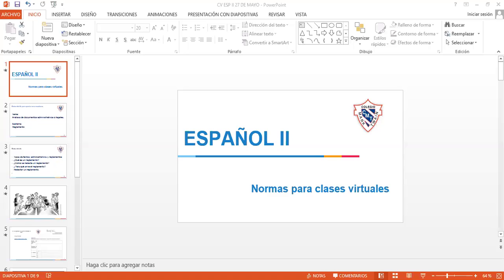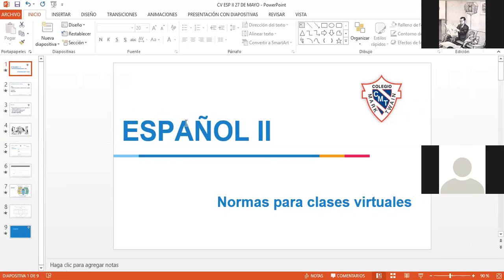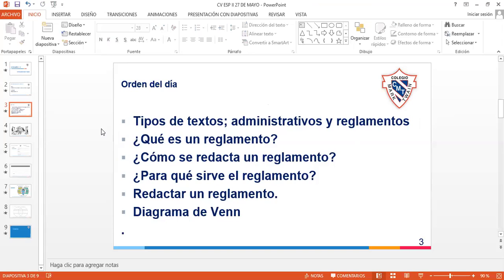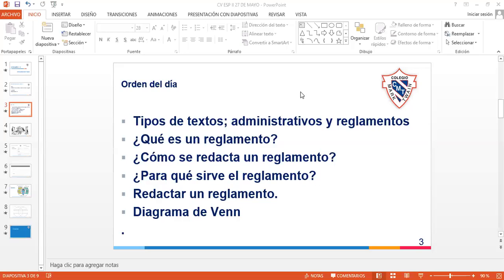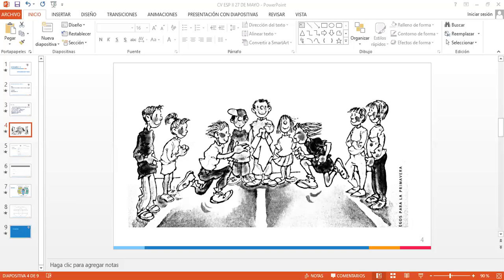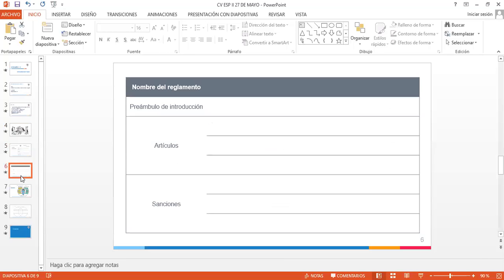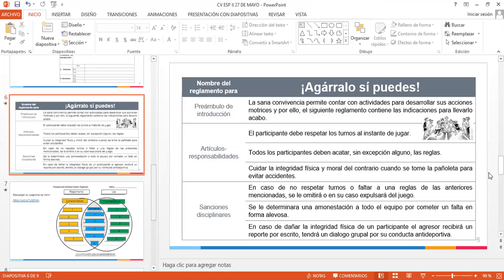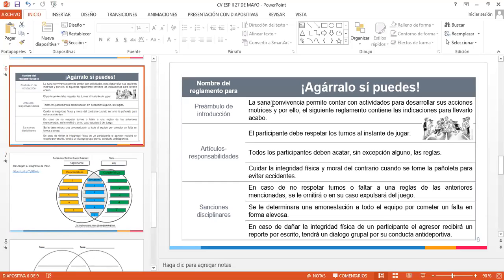Profesor Luis Español 27/05/2020